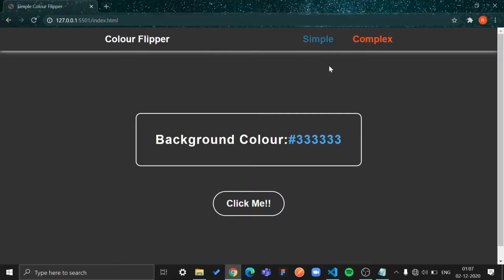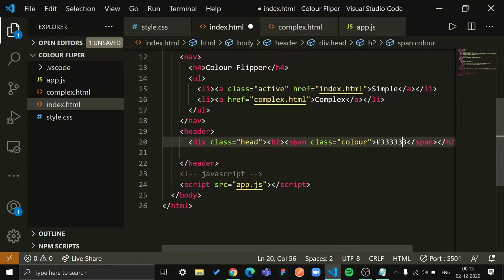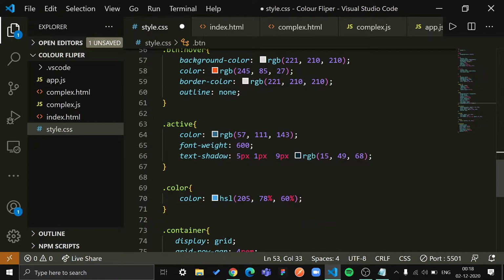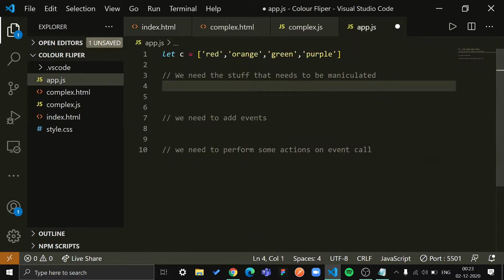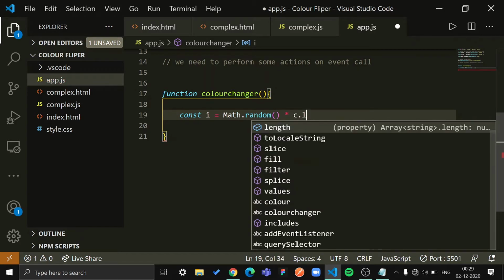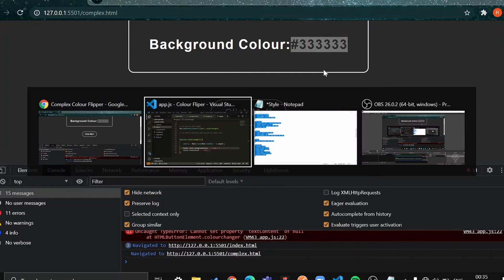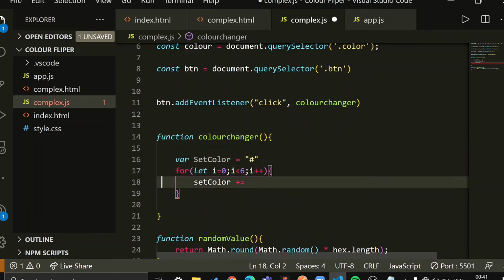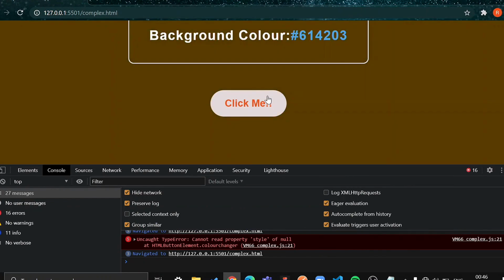How to Change the Colour of Background in Javascript || Vanilla Javascript Project - 2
This is a purely Vanilla Javascript Project where you will be learning how to change the Background Colour using Javascript.

It is a mini Javascript Project Where you will be making a Colour Flipper using Html 5, Css 3 and Javascript.

Good Bye and have a nice time ahead.